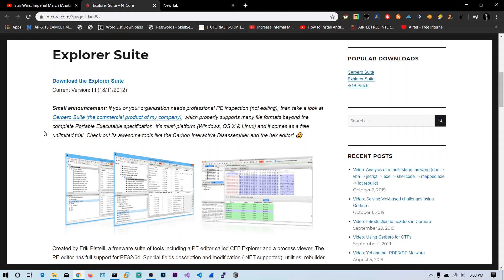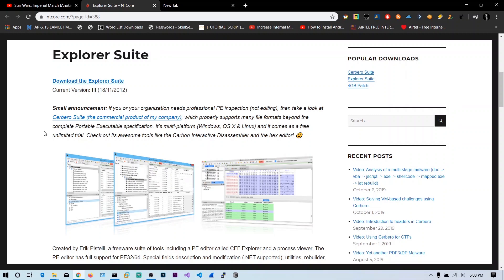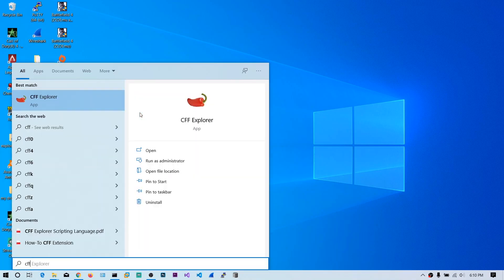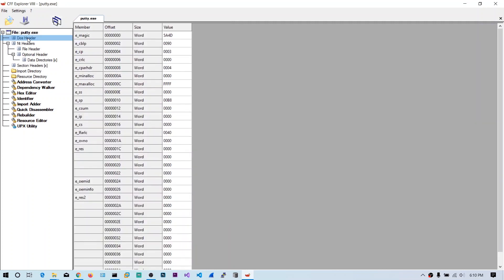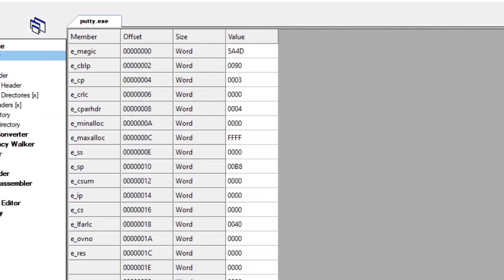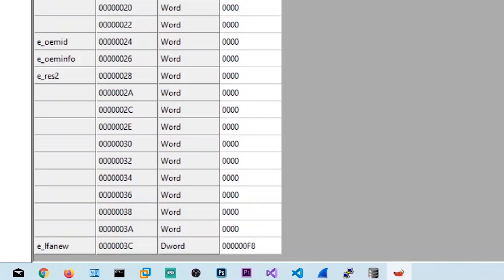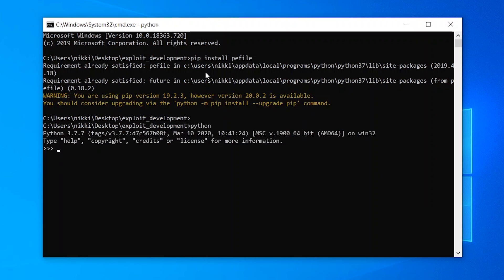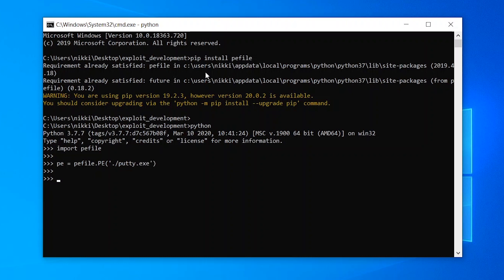Exploring PE File Format - DOS Header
🔗 Social Media 🔗

i know my channel is small to ask for a donation but a small donation helps my daily living